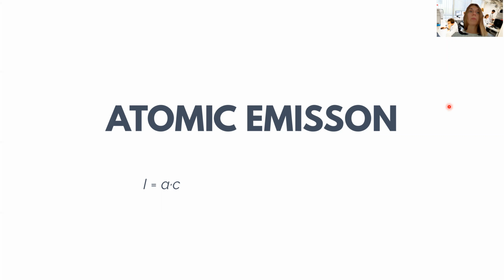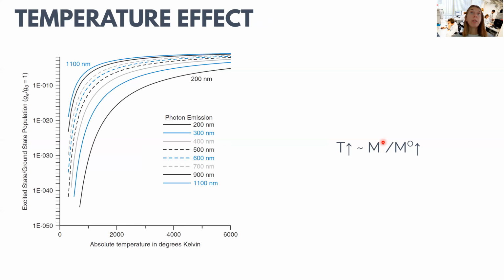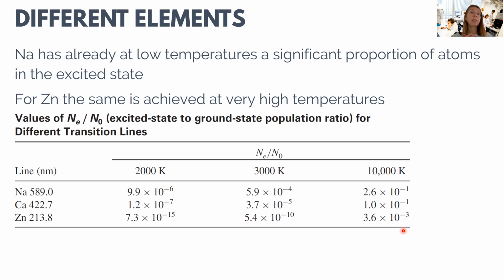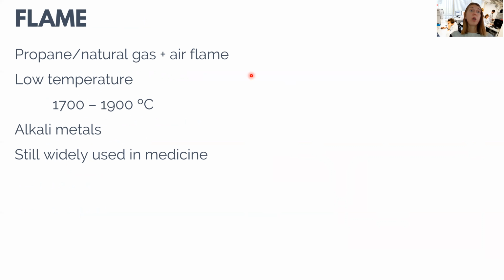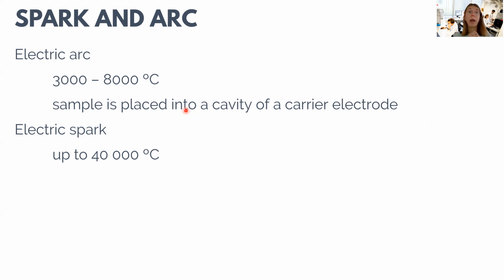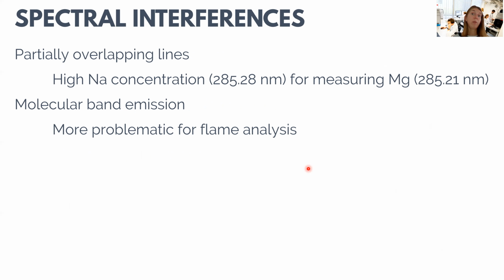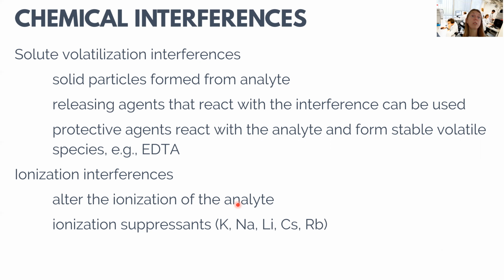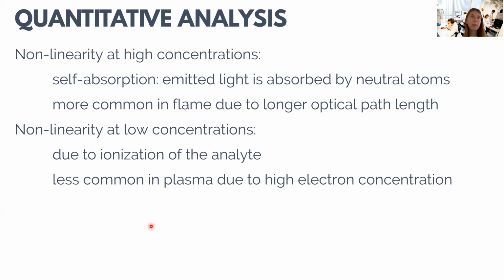Atomic emission spectroscopy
Read by Anneli Kruve from Stockholm University. Learn more about studying analytical chemistry at Stockholm University And about Kruvelab